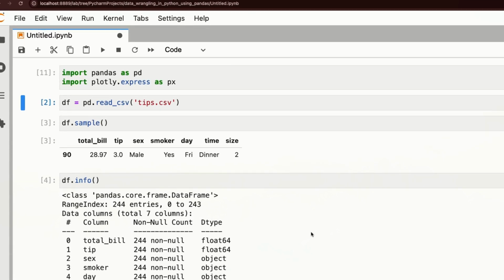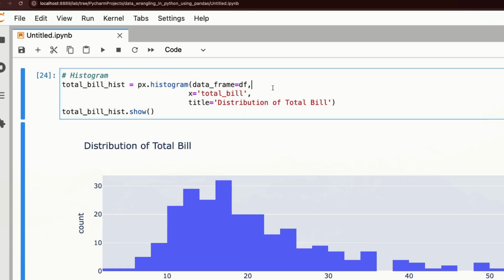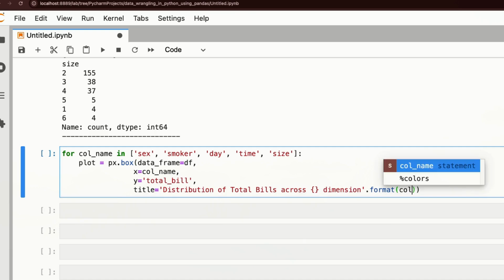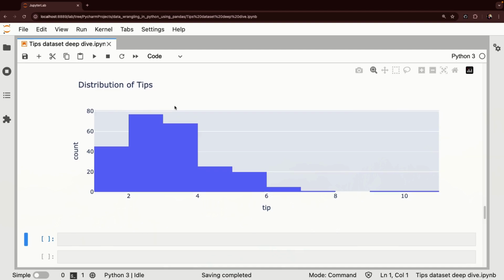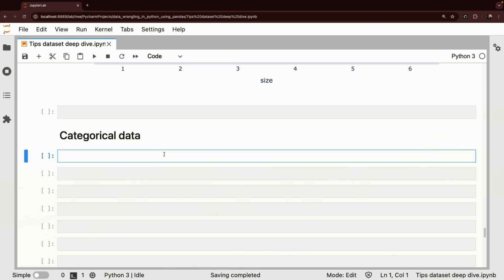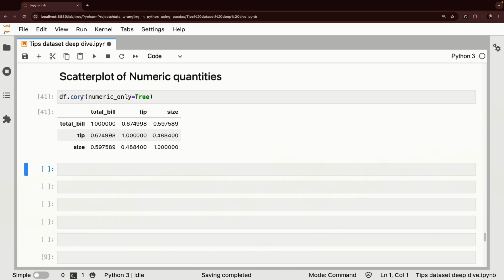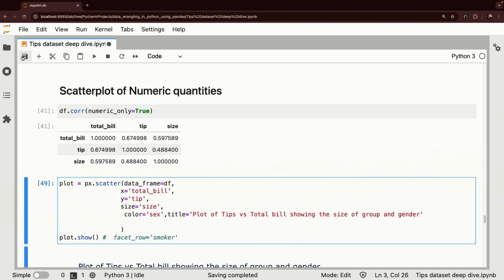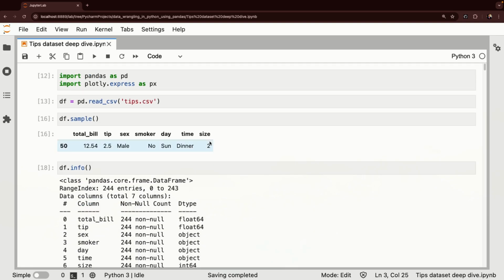Analyzing Tips Data (Kaggle dataset) with Pandas and Plotly and Python 🍽️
We analyze the Tips dataset from Kaggle using the Plotly library and Pandas and create some cool plots.